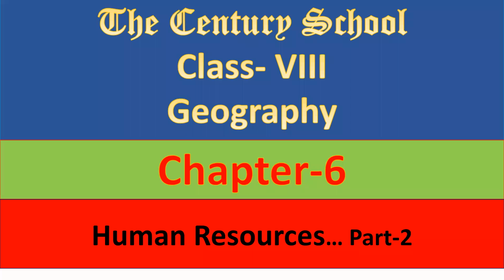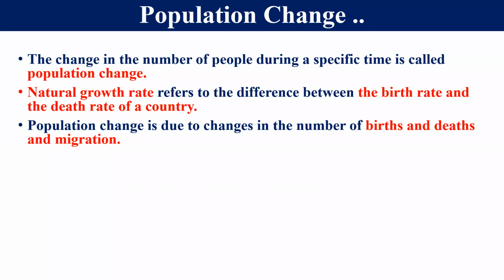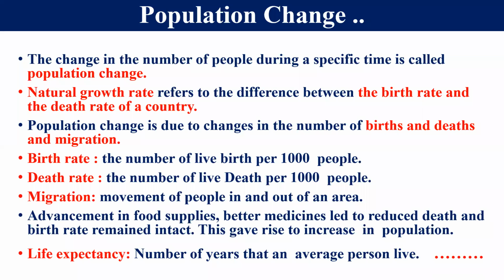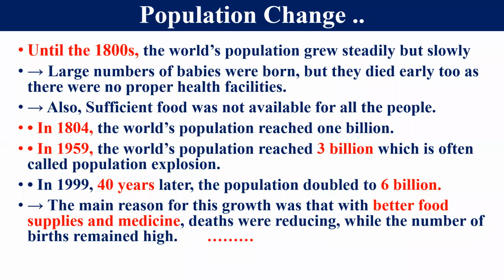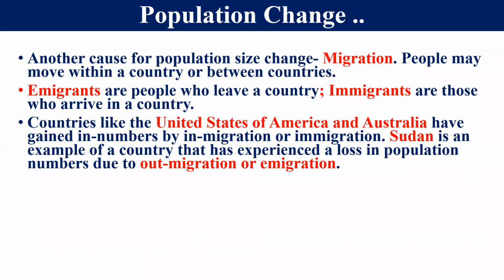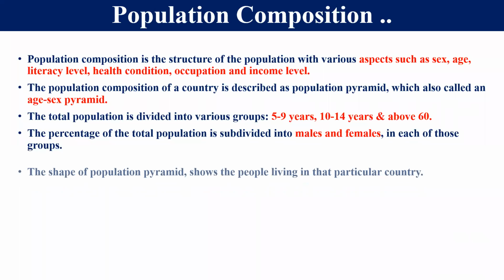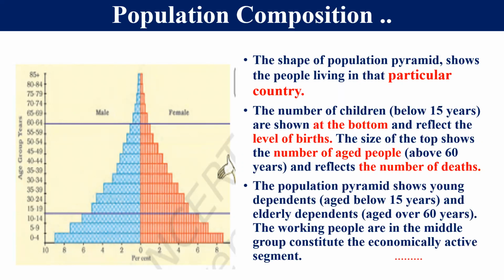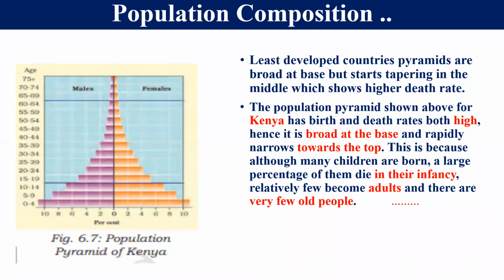TCS VIII 2022 S Sc Human Resources Part 2